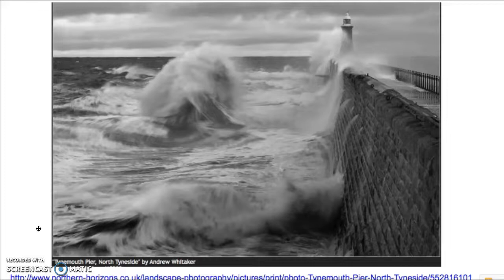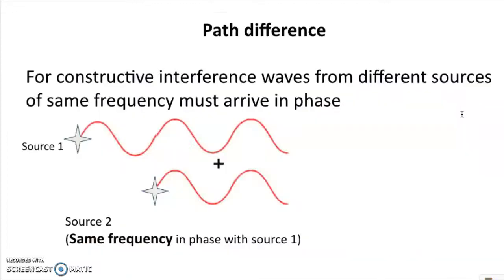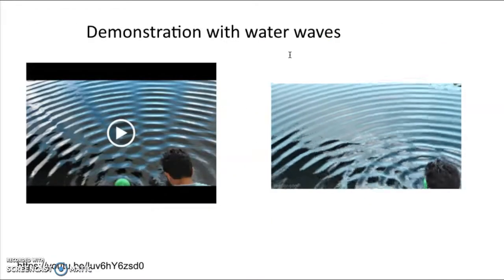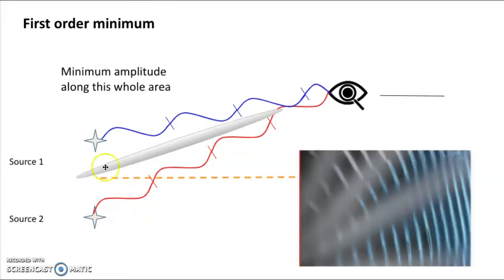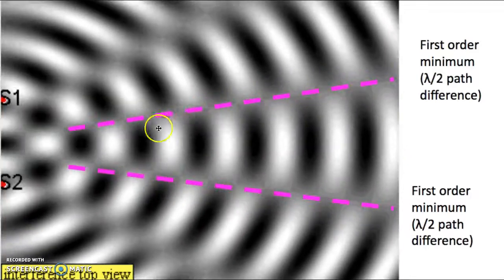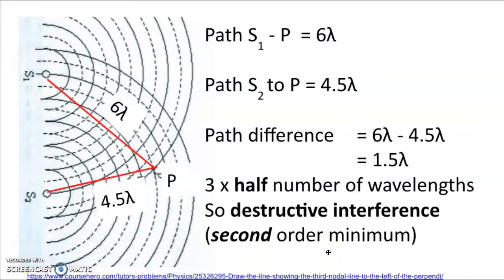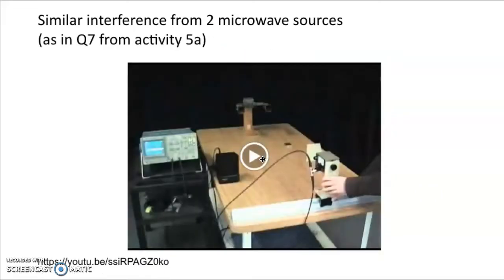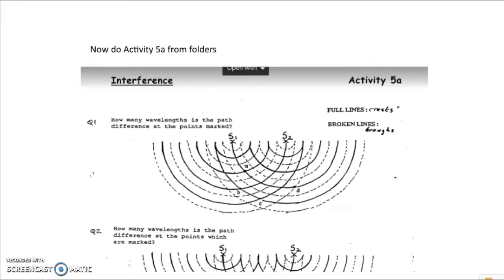Interference introduction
9 minute introduction to double source interference for higher physics.  with full links to youtube videos and sources of images etc.